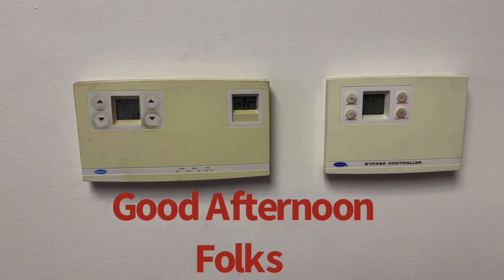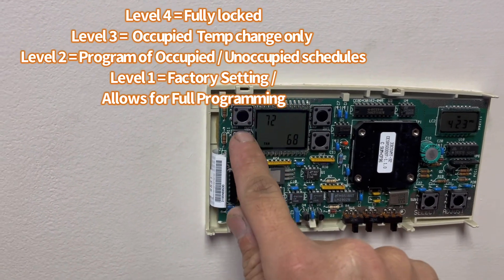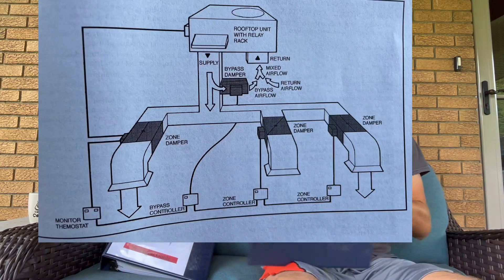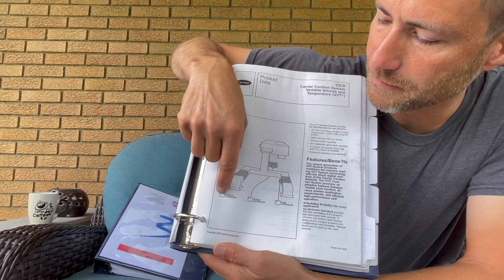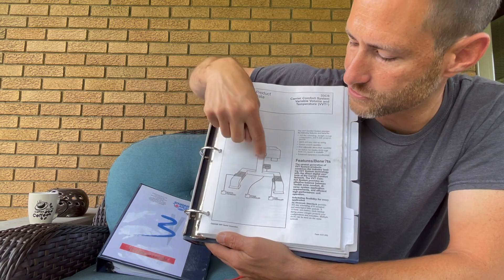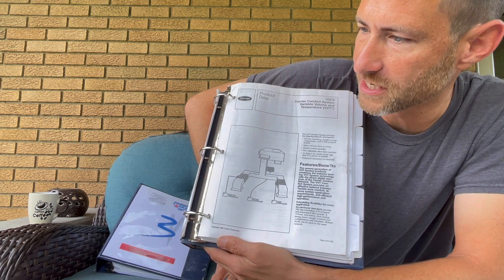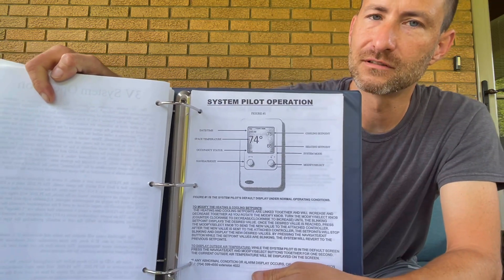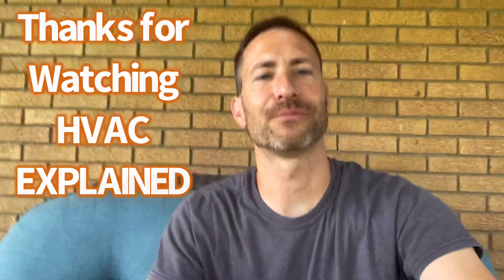Brush Up on Old Technology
Always brush up on old technology in the HVAC industry because you never know when you are going to run into it.  Remember in this field there’s too much information to learn so please keep older booklets for a quick reference.  Knowledge is key and it will make you a better technician.  This older system I believe all classes were obsolete after 2002.  Thank you very much for watching, commenting and liking.  Have a great day and stay safe!!!